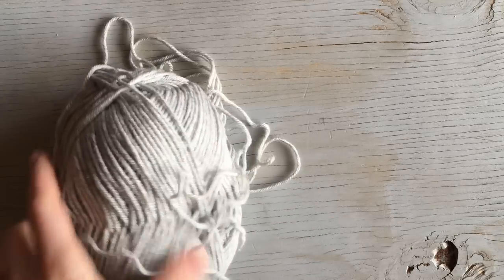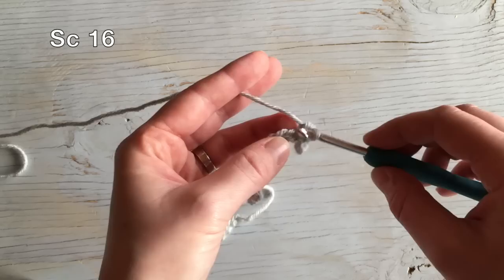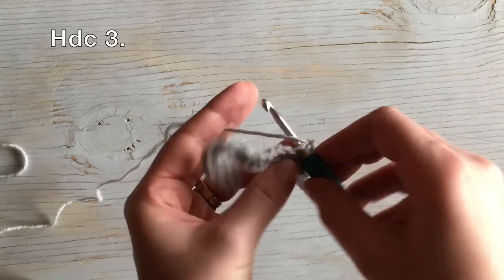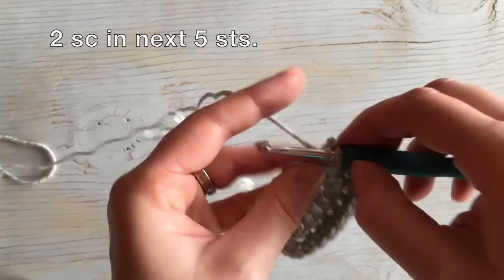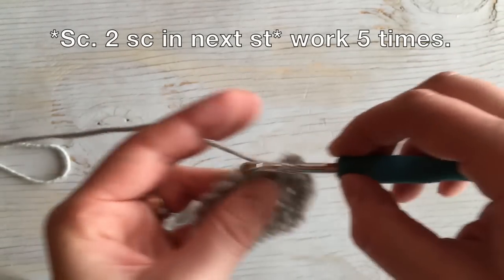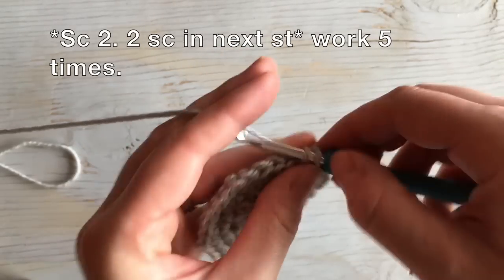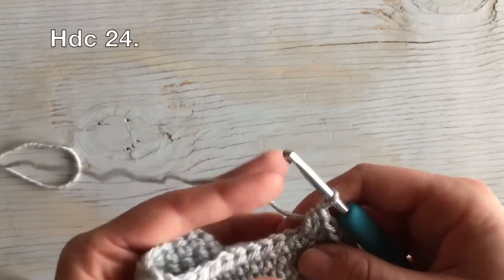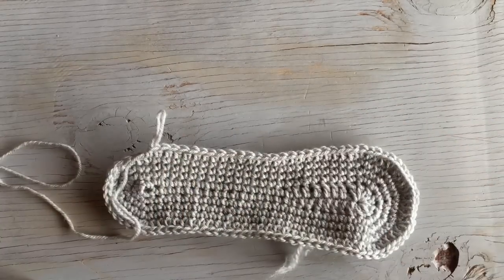Crochet Slipper Sole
This video tutorial teaches how to crochet a sole for women's slippers size 8 (US Women Shoe Size)